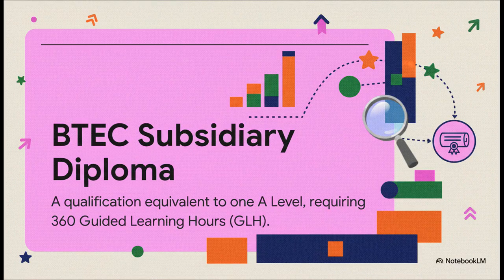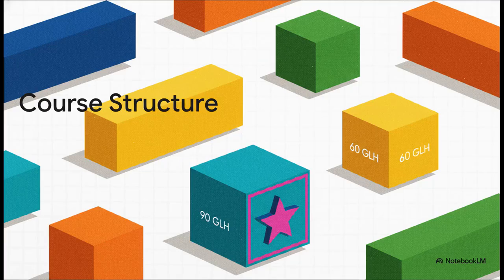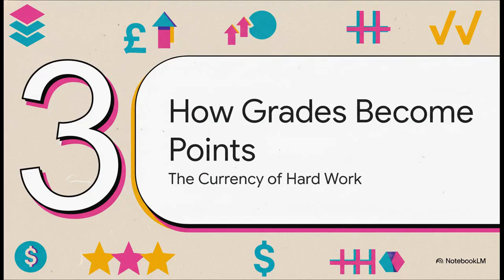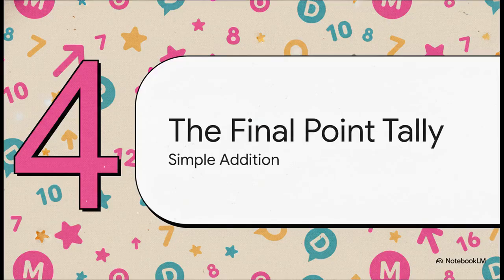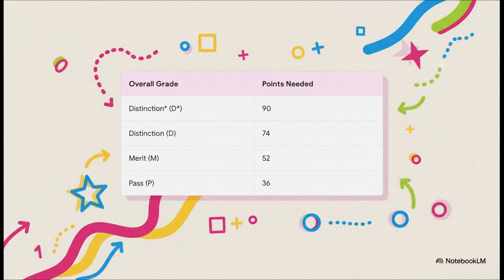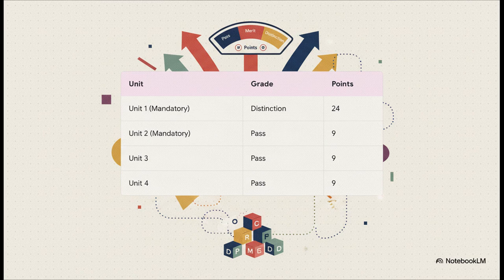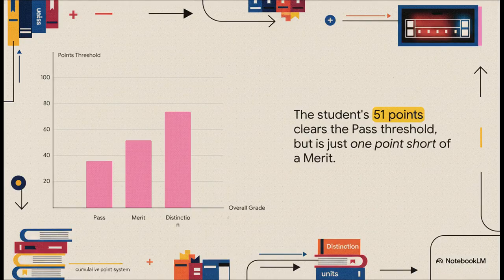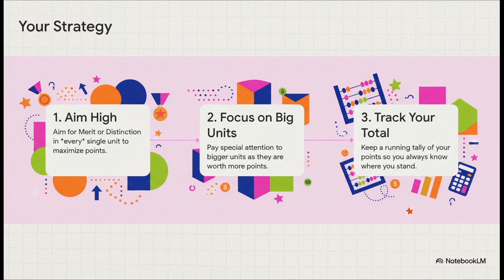BTEC Subsidiary Diploma Grade Explained | How the Points System Determines Your overall grade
This video is the essential guide for anyone taking, or supporting someone taking, the Pearson BTEC International Level 3 Subsidiary Diploma. This qualification is equivalent in size to one International A Level.

Are you confused about how your great grades in individual units translate to your final result? You might earn a Distinction (D) or Merit (M) in a unit, but still end up with a Pass (P) overall. We unlock the BTEC grading mystery!

What We Explain in 90 Seconds
1. The Qualification Size: Understanding the importance of the 360 Guided Learning Hours (GLH) total, which determines your overall qualification scale (P to D*).

2. Unit vs. Overall Grade: Every unit (mandatory and optional) is graded Pass (P), Merit (M), or Distinction (D). These unit grades are converted into points.

3. The Points Aggregation Rule: We break down why the total sum of points, weighted by the GLH of each unit, is what truly matters. You must hit specific point thresholds to achieve the higher overall grades (Merit, Distinction, Distinction*).

4. Mandatory Units: A reminder that certain units are mandatory and must be successfully achieved (Pass or above) to be awarded the qualification.

Stop worrying about estimation and start understanding the numbers behind your BTEC qualification!